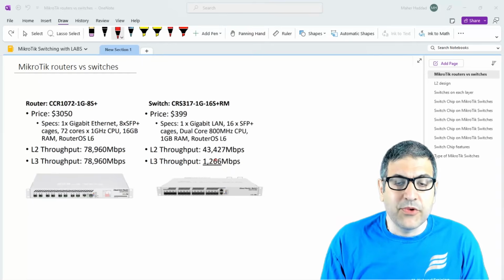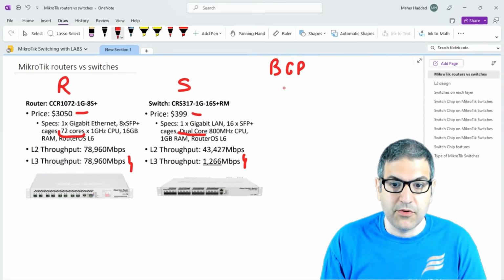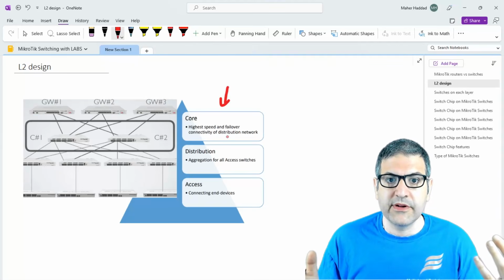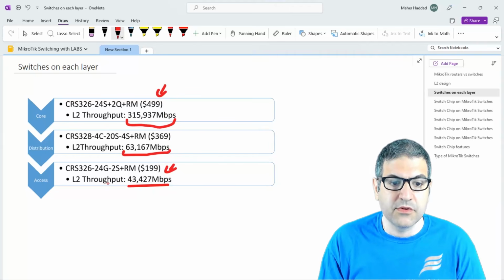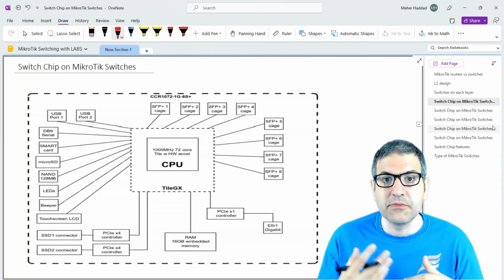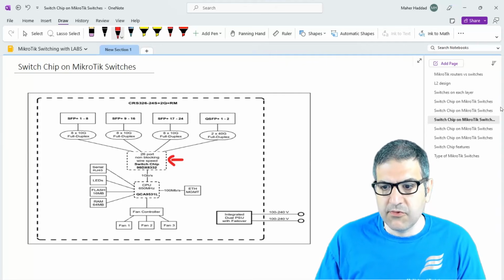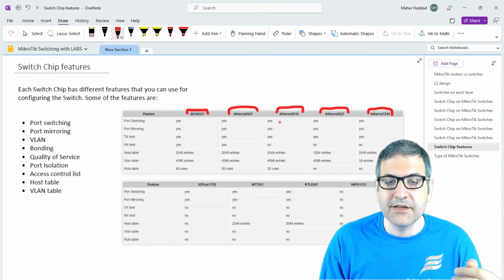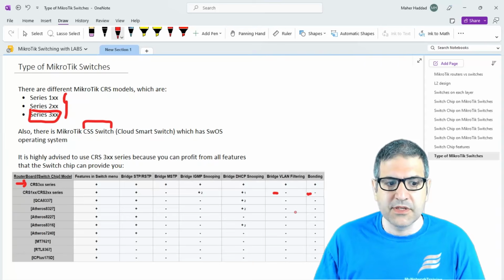1 Introduction to MikroTik Switching